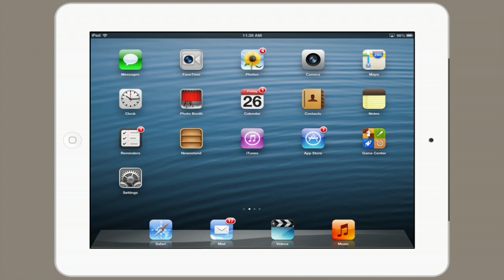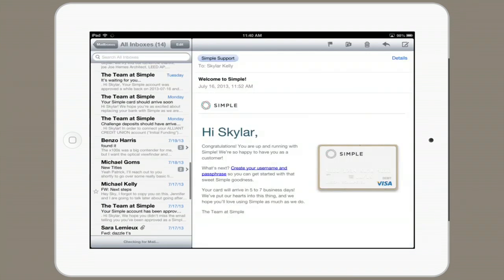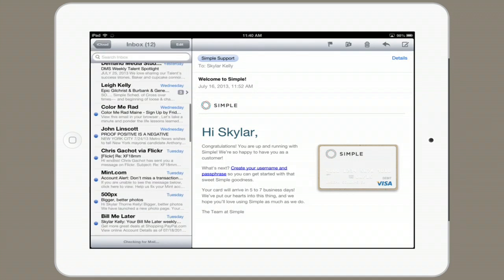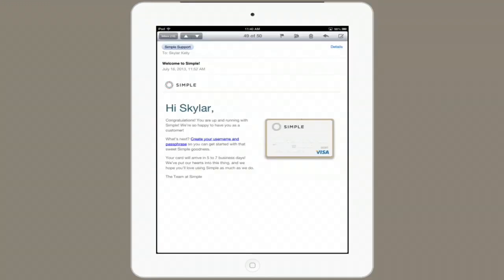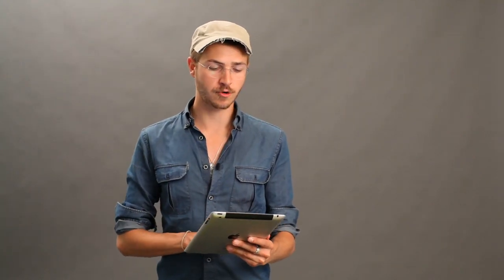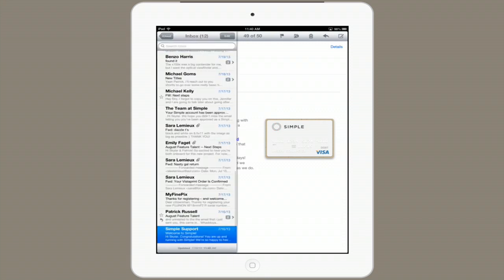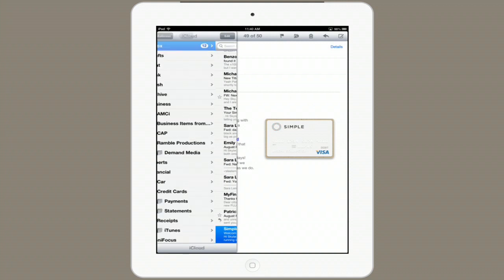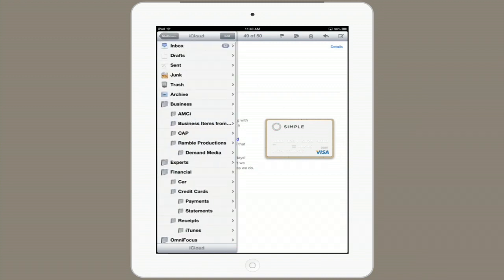How to Change the Gmail Inbox View in an iPad : Tech Yeah!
Changing the Gmail inbox view in an iPad is something that you can do for all of the e-mail addresses that you happen to be using. Change the Gmail inbox view on an iPad with help from an expert for Apple retail in this free video clip.